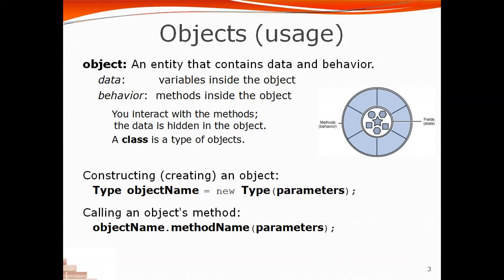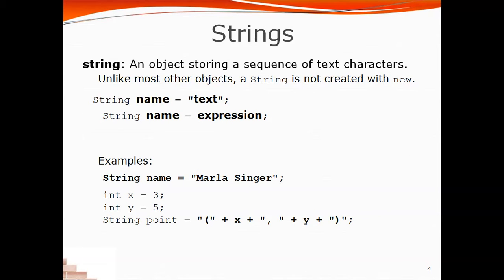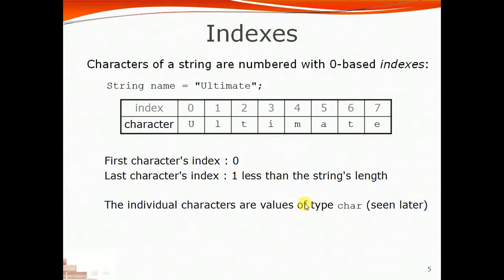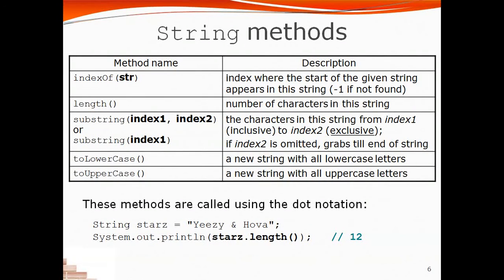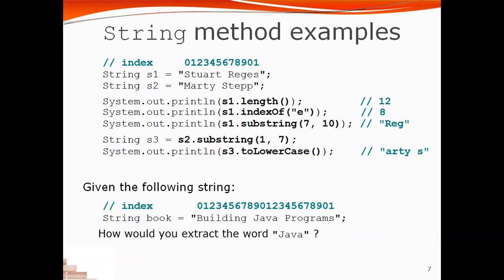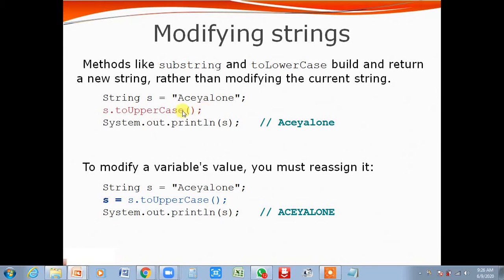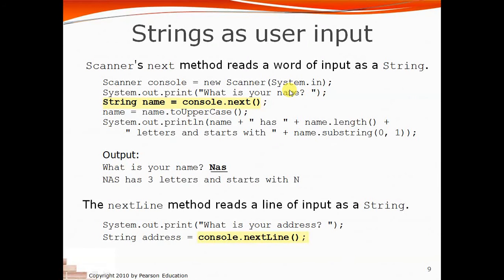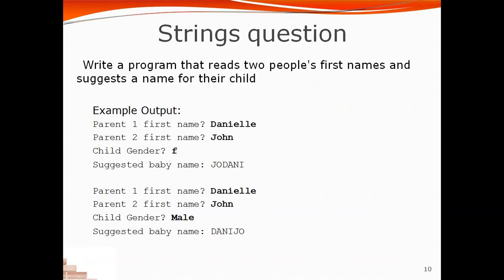Introduction to String Methods in Java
In this video, which is the recording of live online class, you are going to learn about String Methods used in Java.